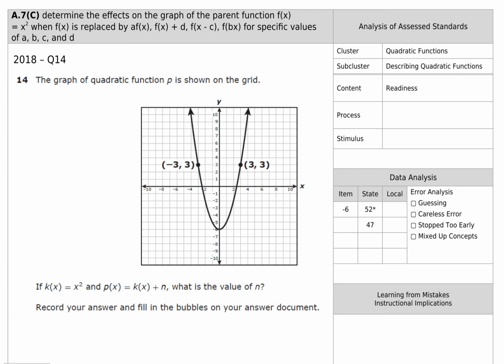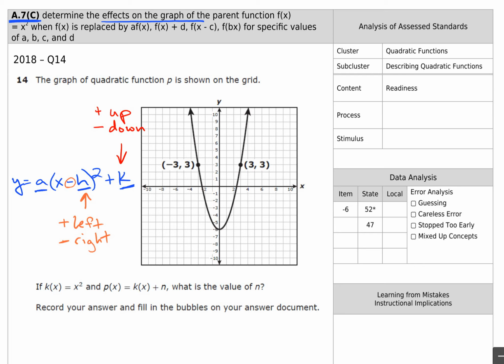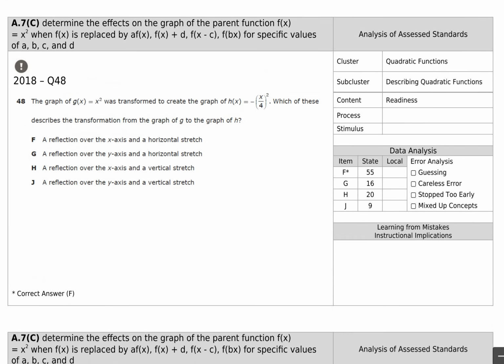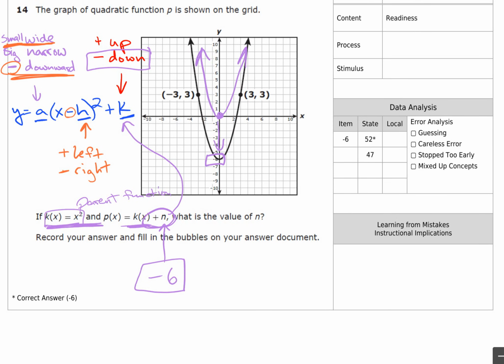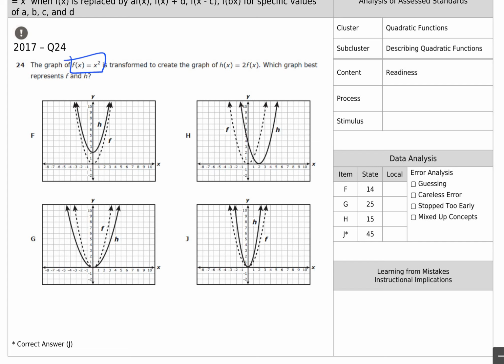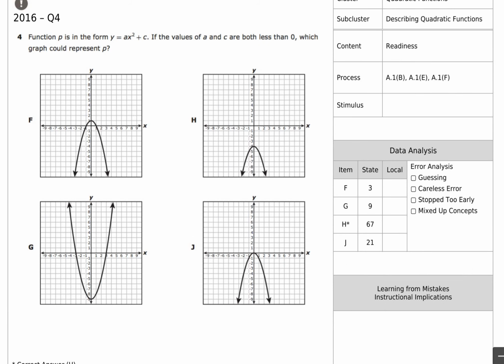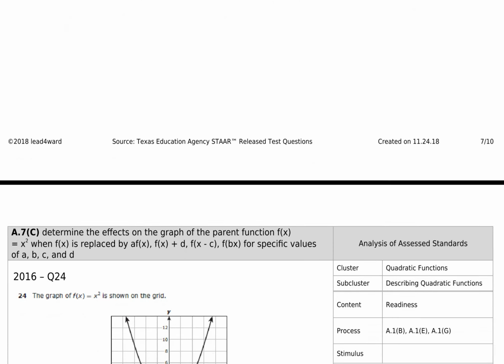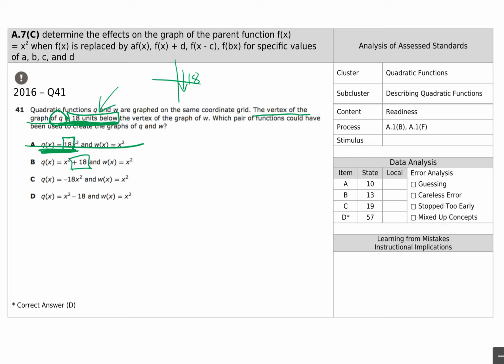Transforming Quadratic Functions - STAAR Questions (TEK A.7C)